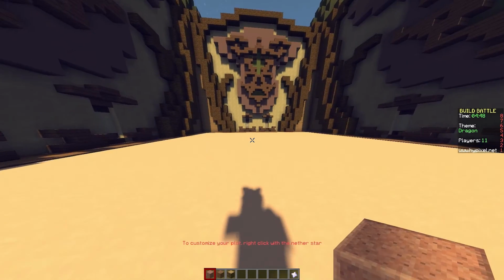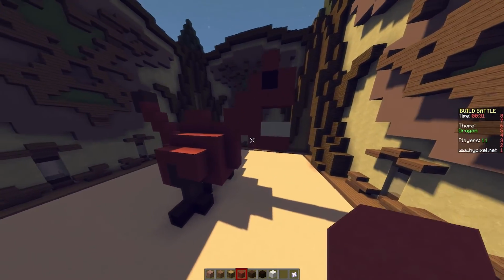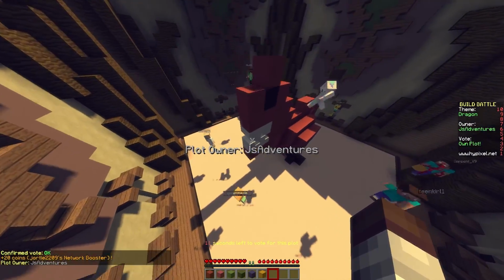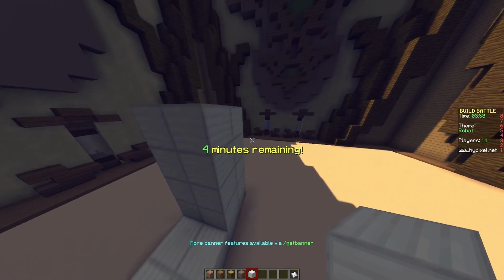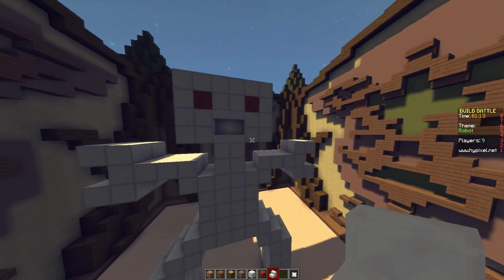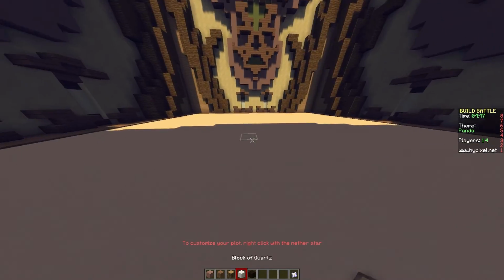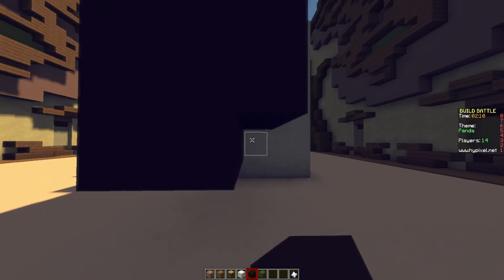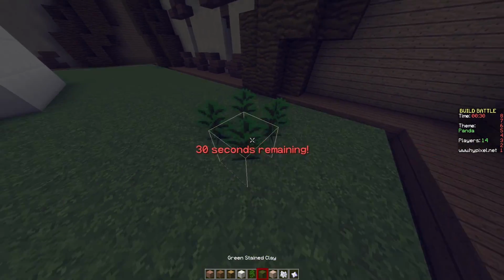Minecraft: Mini-Games - Ep 30 - Can't Catch A Break....